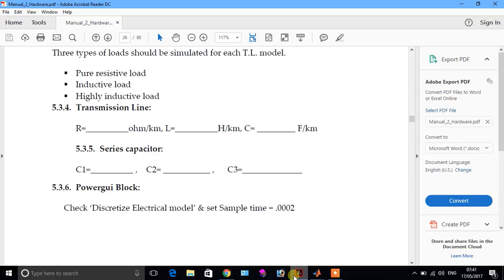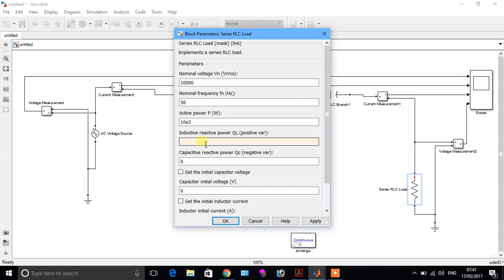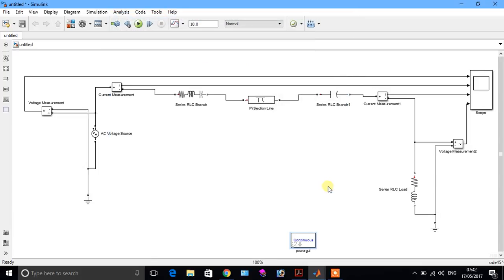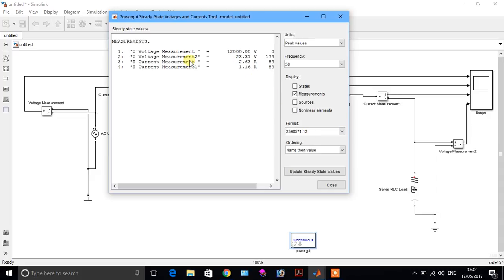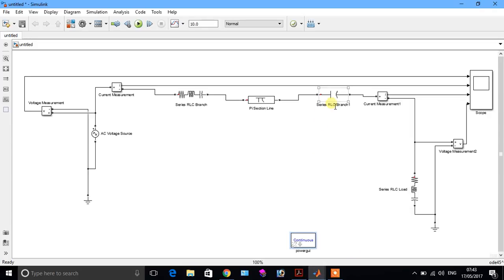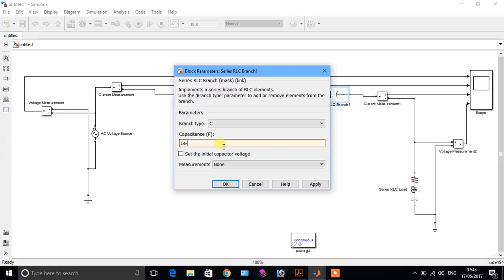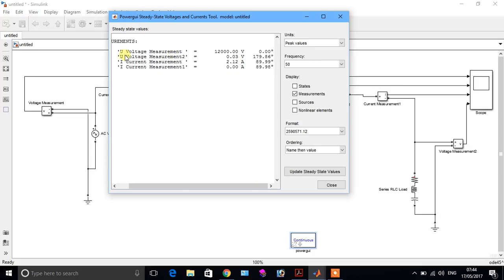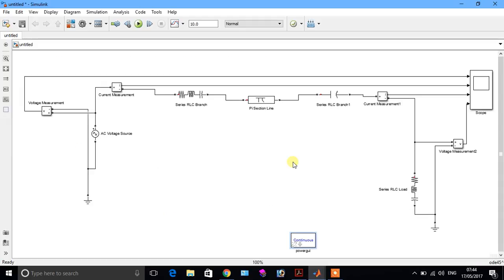To apply series capacitive compensation in a transmission line in a simpower part 2.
in this part of video we see to apply the series capacitive in a transmission line ,first of all open the matlab and go to simulink liberary and draw a diagramme and put all these values so see result and put value for inductive and highly inductive load and change the value of capacitor at end of my video please like and subscribe my channel for more video thank u
channel link: